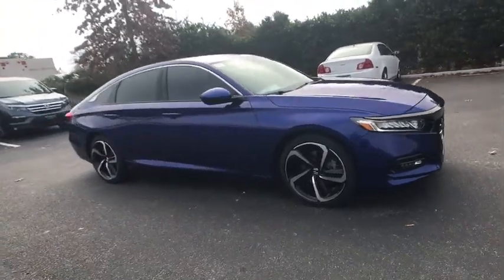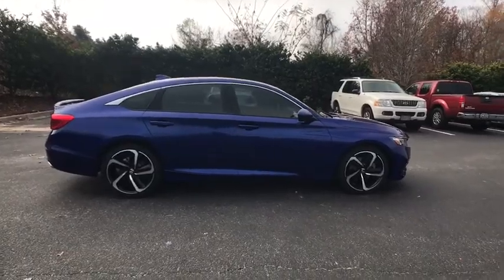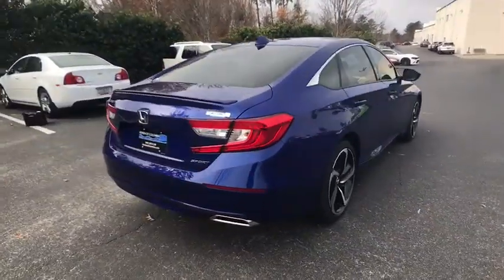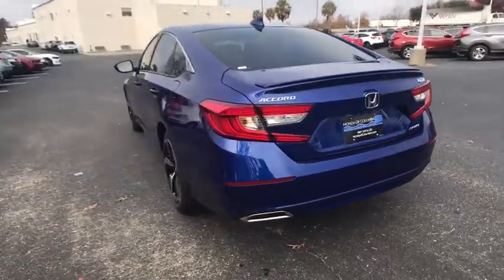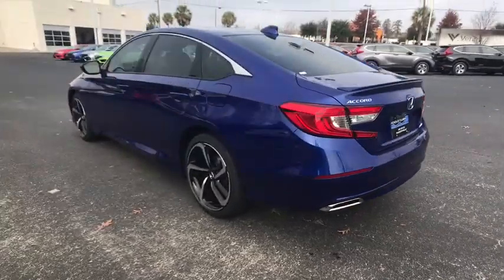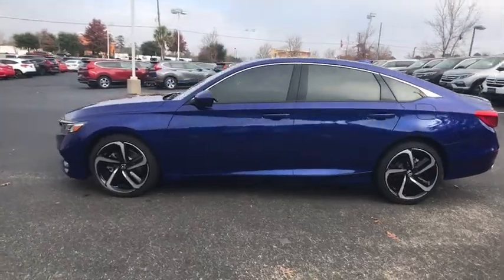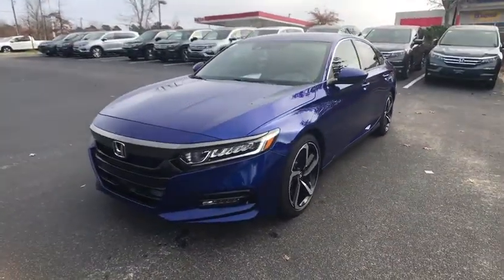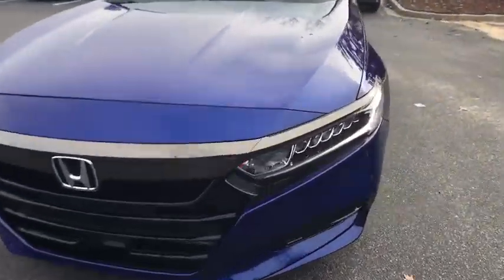2018 Honda Accord Columbia, Lexington, Irmo, West Columbia, Aiken, SC 3018275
2018 Honda Accord  - Stock#: 3018275 - VIN#: 1HGCV1F36JA053241

2018 Honda Accord Sport 29/35mpg** 35/29 Highway/City MPG**